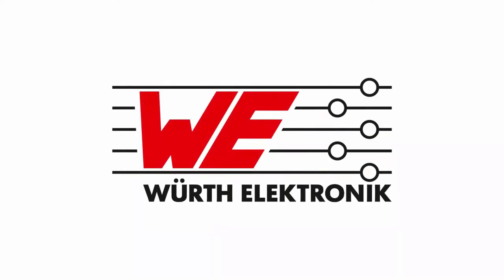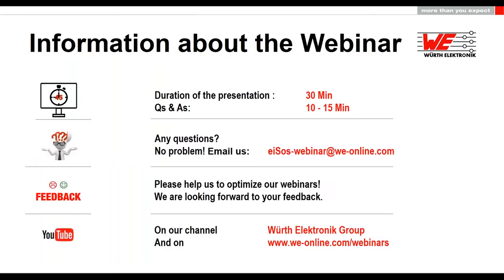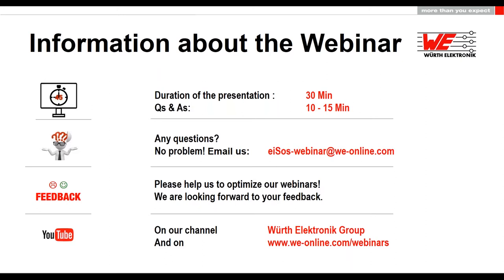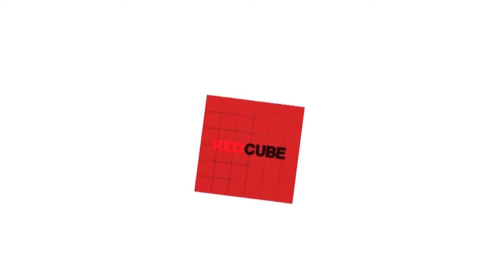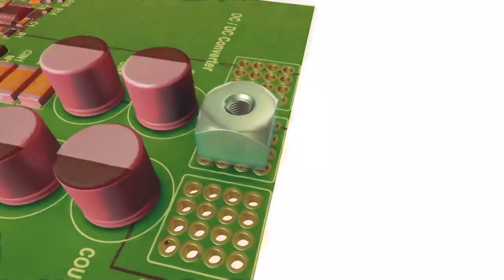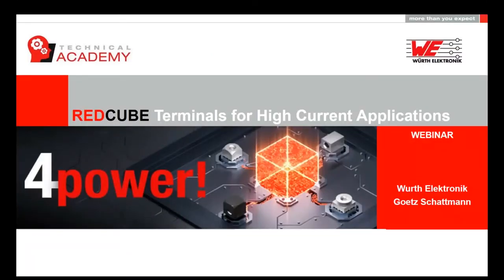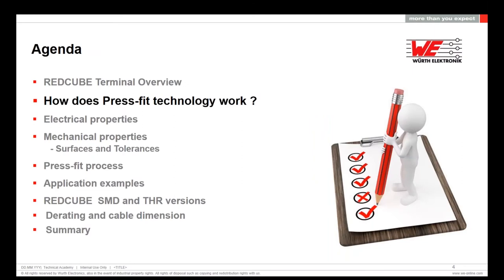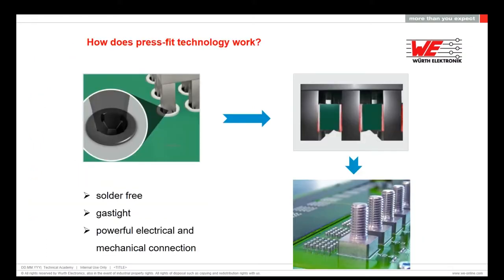Würth Elektronik Webinar: REDCUBE HighPower Terminals for ampacity of 50-500 A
High current - where does it start? How far can you go? Würth Elektronik eiCan presents the technology of its reliability proven REDCUBE family. The advantages, the use and processing of the REDCUBE high-current contacts from PressFit assembly to SMT and THR assembly are explained. We provide tips on how to choose the right component and show practical examples for your application.